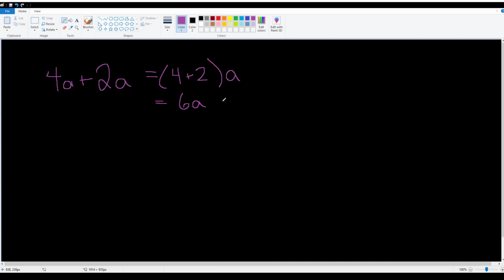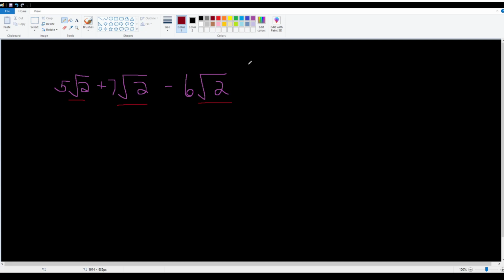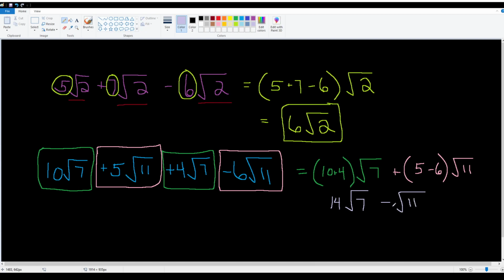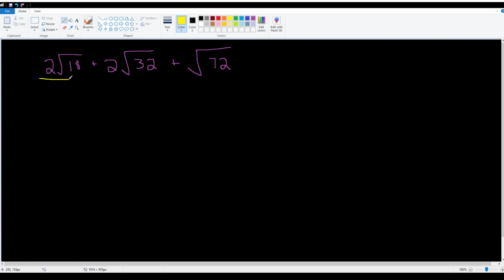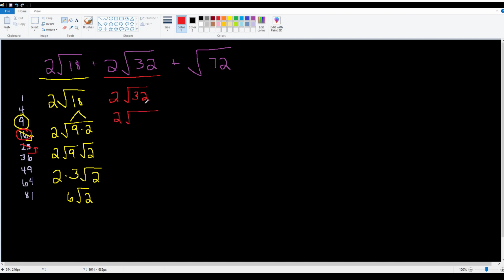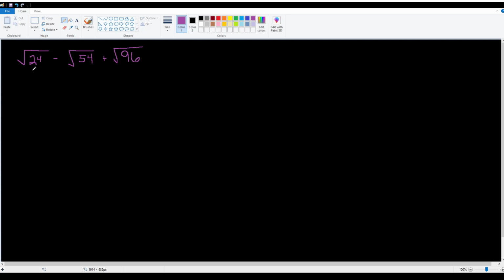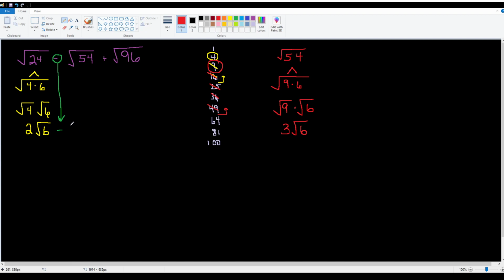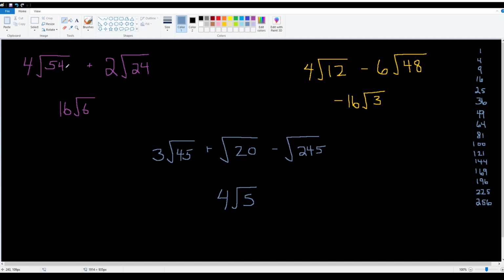Operations With Radical Expressions Adding and Subtracting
Students will learn how to add and subtract radical expressions